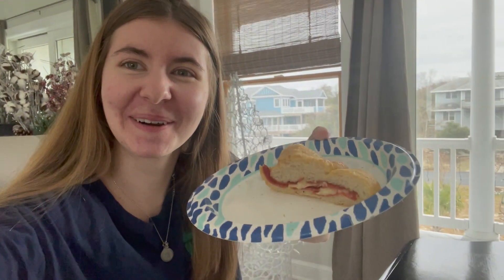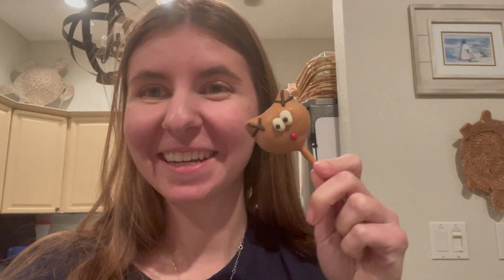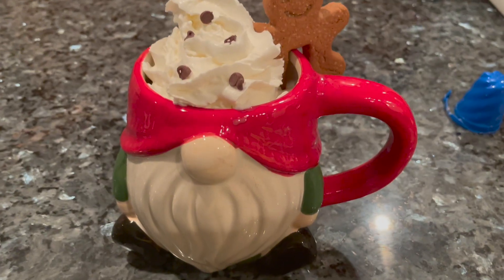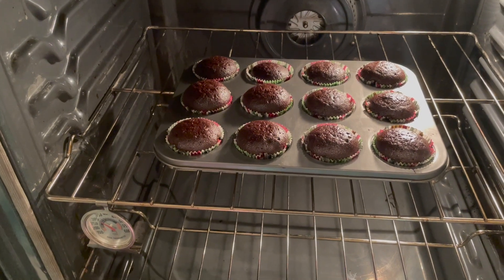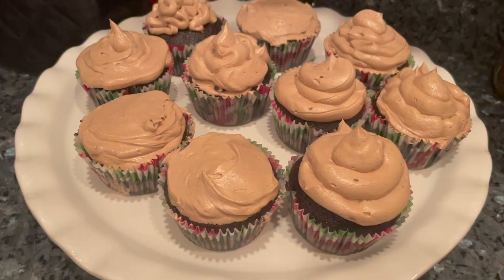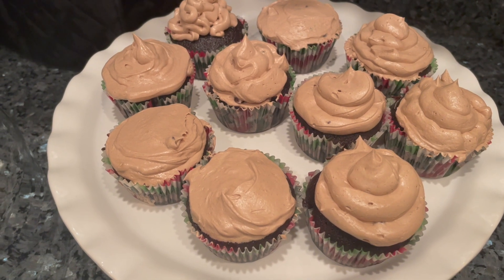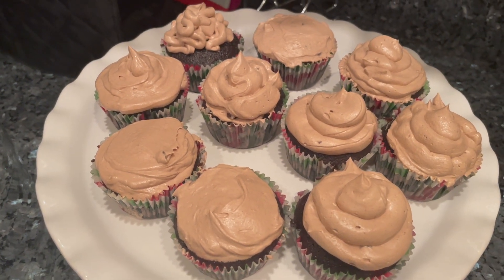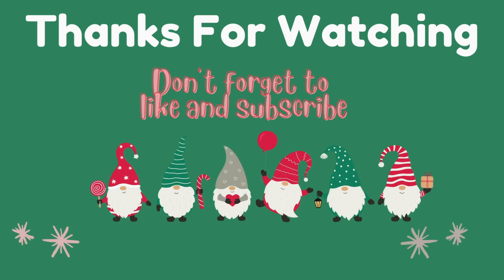Vlogmas Day 12: Baking Hot Chocolate Cupcakes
Happy Vlogmas day 12! Today I made yummy hot chocolate cupcakes. They tasted so great.

🌸About Simply Savanna Vlogs

The Simply Savanna Vlogs channel was created to share tidbits of Savann's daily life. Savanna is grateful to share her life within the YouTube community.